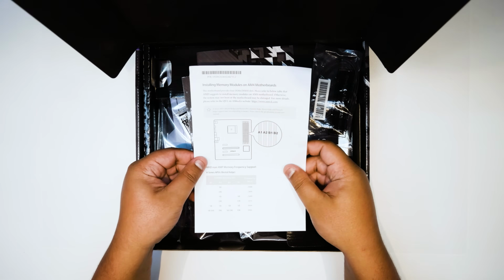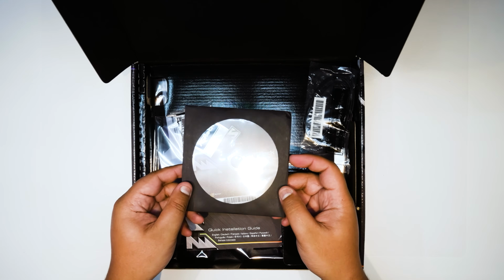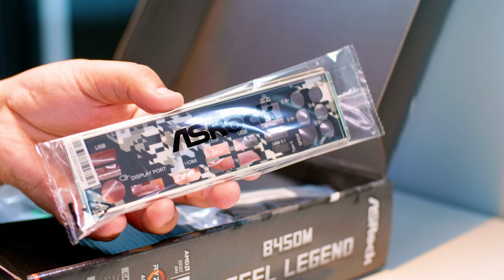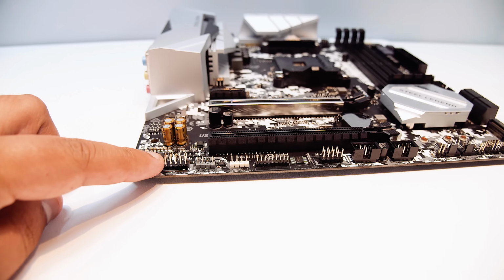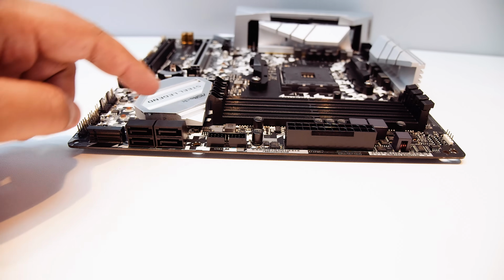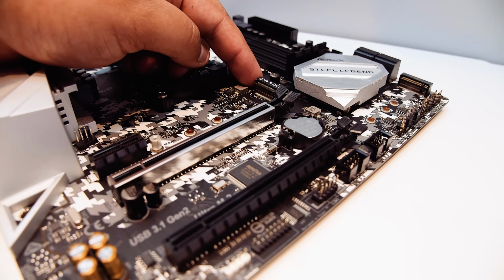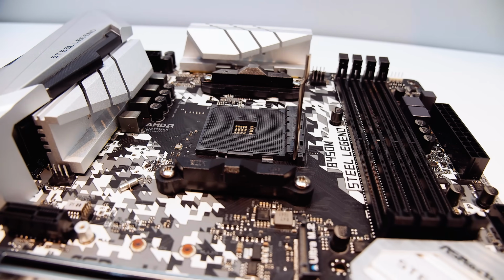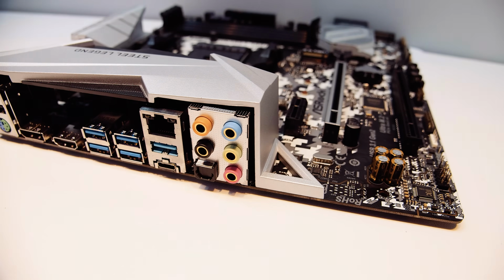ASRock B450M Steel Legend - First Look and Unboxing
We're back with another Motherboard Monday except its on a Tuesday. In this outing were checking out the brand new ASRock B450M Steel Legend Micro ATX Motherboard that supports First and Second Gen Ryzen CPUs.

ASRock B450M Steel Legend (Amazon)

US (Amazon)
AU (Amazon)
CA (Amazon)
UK (Amazon)

US (Amazon)
AU (Amazon)
CA (Amazon)
UK (Amazon)

US (Amazon)
AU (Amazon)
CA (Amazon)
UK (Amazon)

US (Amazon)
AU (Amazon)
CA (Amazon)
UK (Amazon)

US (Amazon)
AU (Amazon)
CA (Amazon)
UK (Amazon)